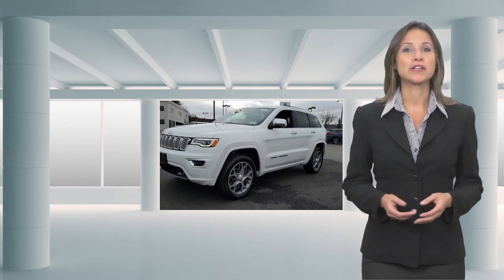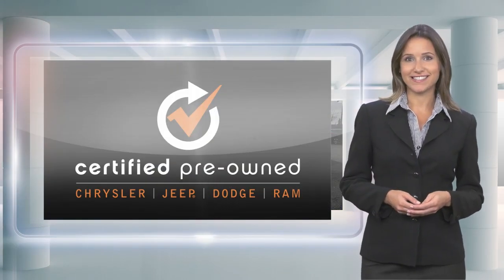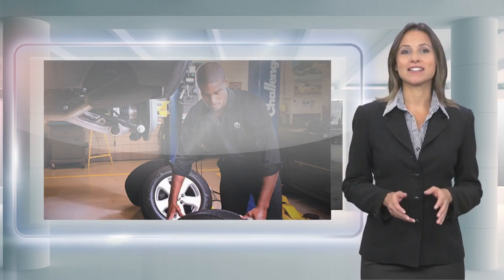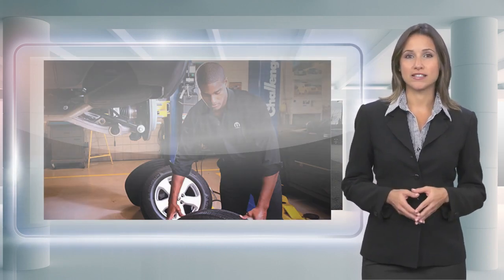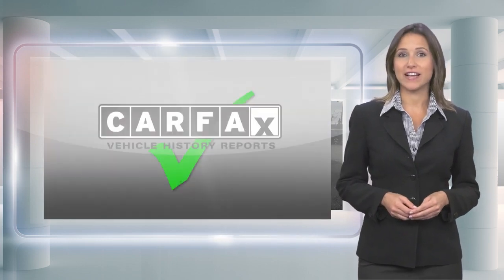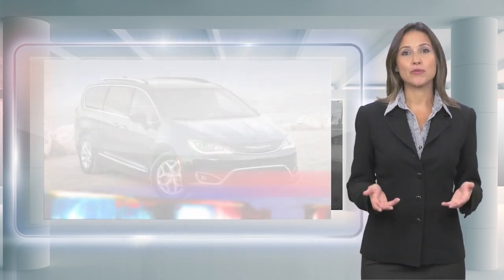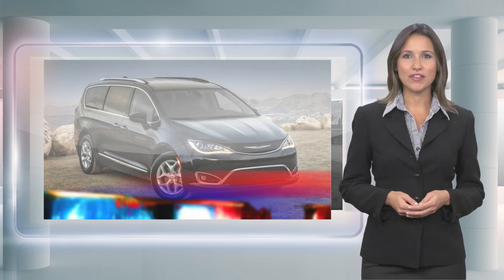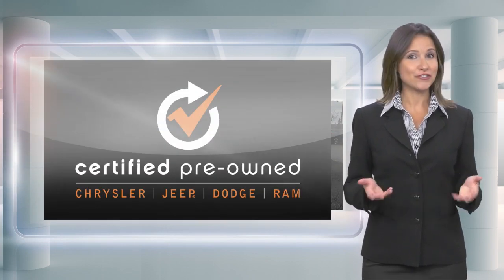Certified 2020 Jeep Grand Cherokee Overland, Emmaus, PA CP4076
Kelly Chrysler Dodge Jeep Mitsubishi

Recent Arrival! 4X4 JEEP FACTORY CERTIFIED WELL MAINTAINED! Grand Cherokee Overland 3.6L V6 24V VVT 8-Speed Automatic 4WD Bright White Clearcoat Black w/Leather Trim Seats w/Edge Welting 7 & 4 Pin Wiring Harness Apple CarPlay/Android Auto Auto-leveling suspension Class IV Receiver Hitch Front dual zone A/C Front fog lights Garage door transmitter Heated front seats Heated rear seats Heated steering wheel High intensity discharge headlights: Bi-Xenon Memory seat Navigation System ParkView Rear Back-Up Camera Power Liftgate Power moonroof Rain Sensitive Windshield Wipers Remote keyless entry Ventilated front seats Wheels: 20"x 8.0"Polished/Tech Gray Aluminum.*br**br*Certified. Certification Program Details: This Certified Pre-Owned is backed by a 125-point certification process and offers 3-Month/3000-Mile Maximum Care Coverage 7-Year/100000-Mile Powertrain Limited Warranty Full Coverage Roadside Assistance and Rental Car Allowance and Free 3-Month trial subscription to Sirius XM Radio (on equipped vehicles). Our Certified vehicles come with our 3-Day/150-Mile Money Back Guarantee and 30-Day/1000-Mile Trade Out Policy. It is Live Market Priced by scanning over 40000 websites to assure you of the best value for your money.*br**br**br*At Kelly Chrysler Dodge Jeep Ram Mitsubishi we take our internet business very seriously.*br**br*Each vehicle is Live Market Priced by scanning over 40000 websites to assure you of the best value for your money. For additional details please contact our sales department at .*br**br*Kelly Auto Group has been serving the Lehigh Valley since 1967 and was recently voted the Best Place to Buy an Used Vehicle in the Lehigh Valley by Morning Call*s Reader*s Choice Awards. Come see why our customers agree you can *Count on Kelly.*

[RLVID:16987:66addb63c0078d58:bafd7f2a06301c89:1]